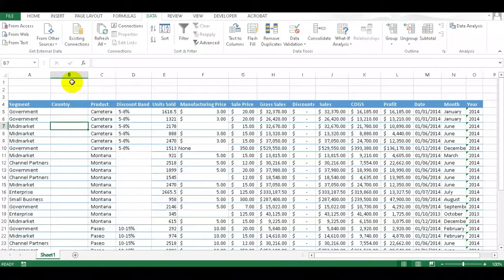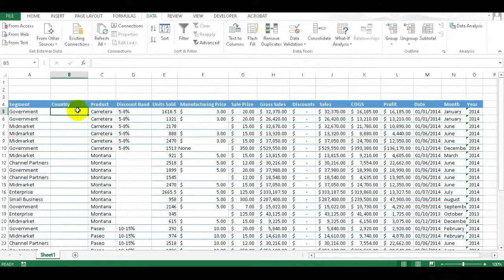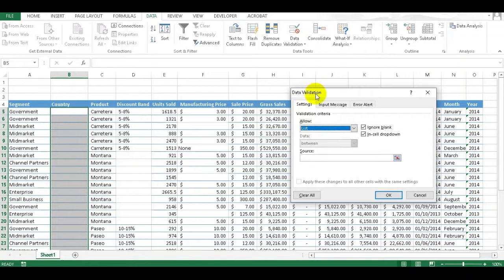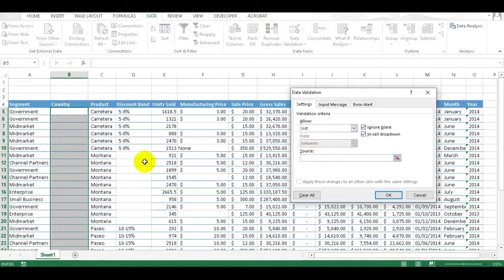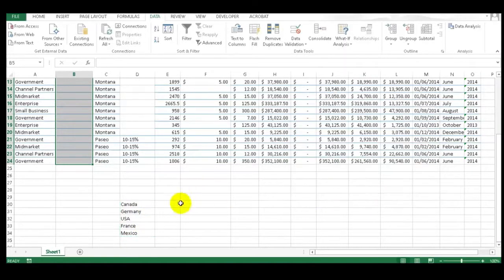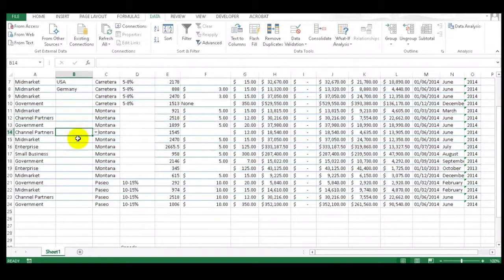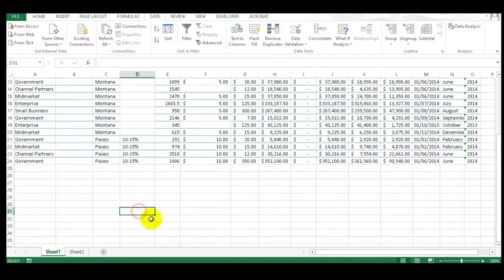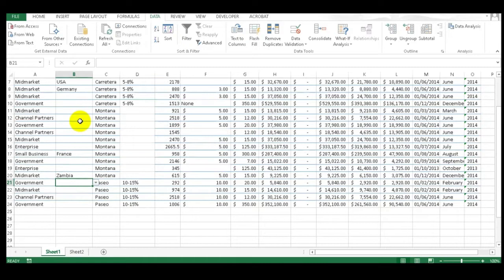Creating Lists With Data Validation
Lists make it easy and save a lot of time when working with large Excel files. See how you can create them.